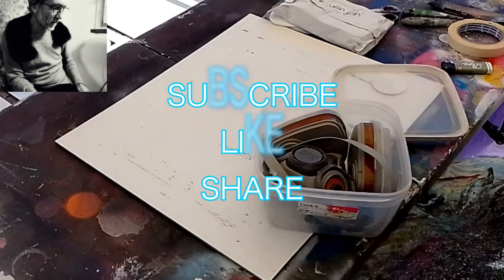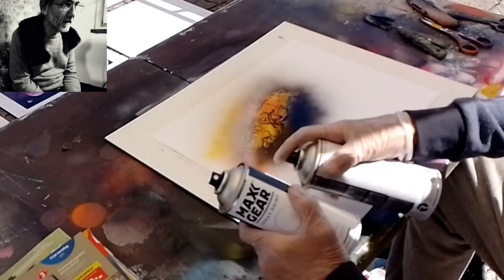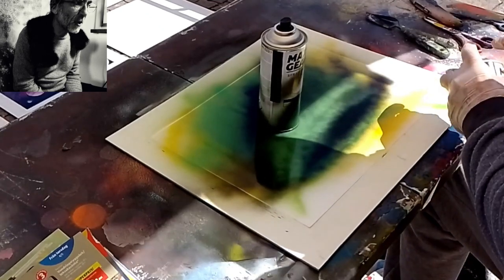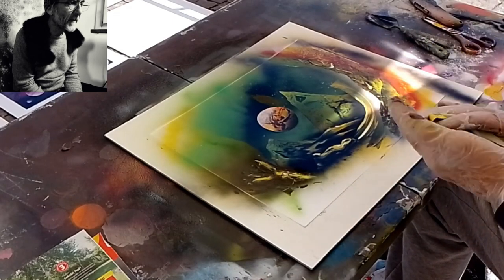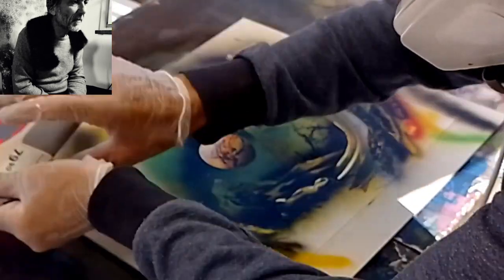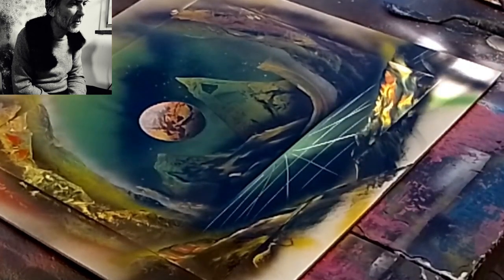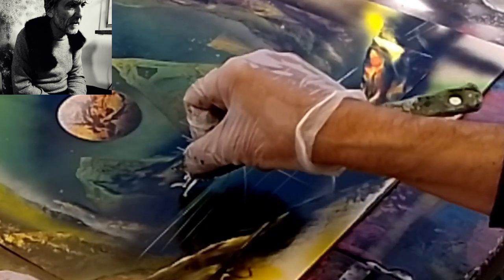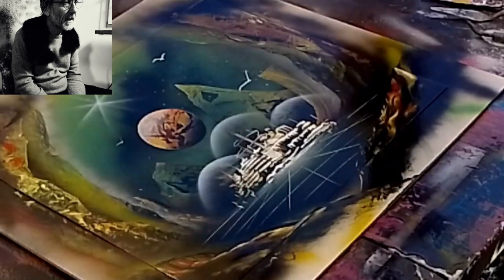Ep. 2 CORSO Spray Paint Art. Vediamo come é stato fatto questo dipinto spaziale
Líntenzione non é solo di spiegare tecnicamente come si realizza, ma anche e sopratutto come si pensa. Fatemi sapere cosa ne pensate. Buona visione.
Sono Mauro Sposito, un artista di vernici spray con la passione di creare opere d'arte accattivanti e maestose. Il mio viaggio come artista è iniziato in giovane età, dove ero affascinato dalla bellezza dei colori e delle forme. Ho trascorso innumerevoli ore esplorando tecniche e mezzi diversi, ma è stato solo quando ho scoperto la vernice spray che ho trovato la mia vera vocazione.

La vernice spray è un mezzo incredibilmente versatile che mi consente di creare dettagli intricati ed effetti sorprendenti impossibili da ottenere con le vernici tradizionali. Uso una vasta gamma di tecniche, tra cui stencil, stratificazione e spruzzatura a mano libera, per dare vita alle mie opere d'arte. Il mio stile è caratterizzato da colori vibranti, linee decise e un senso di movimento ed energia che cattura l'immaginazione.

Una delle cose che amo di più della vernice spray è l'elemento sorpresa. Ogni pezzo che creo è unico, con una propria personalità e una storia da raccontare. Non so mai esattamente come andrà a finire un pezzo finché non comincio a spruzzare, il che rende il processo incredibilmente eccitante e gratificante. È incredibile vedere i colori e le forme che si uniscono e vedere l'opera d'arte prendere forma davanti ai miei occhi.

Nel corso degli anni ho avuto il privilegio di esporre il mio lavoro in diverse gallerie e mostre in Italia ed in Svezia. Ho anche avuto l'opportunità di collaborare con altri artisti e organizzazioni, creando murales e installazioni che ispirano e deliziano il pubblico di tutte le età. Che io stia lavorando su un progetto su larga scala o su una piccola tela, il mio obiettivo è sempre lo stesso: creare arte che commuova e ispiri le persone.

In conclusione, sono appassionato del mio mestiere e mi dedico alla creazione di opere d'arte che siano visivamente sbalorditive ed emotivamente d'impatto. Sto costantemente spingendo i confini di ciò che è possibile con la vernice spray e sono entusiasto di vedere dove mi porterà questo viaggio.

LINK: TUTORIAL IN ITALIANO

 • Spray Paint Art -...
LINK: WORKSHOP

 • Workshops by Maur...

FARO

 • The Lighthouse - ...

TRAMONTO SULLA MONTAGNA

 • The Mountain Suns...

INFINITO

 • BLU INFINITO_plan...

MEDITAZIONE

 • Meditation

CITTÀ COSMICA

 • COSMIC CITY VALLE...

NON PERDERE
COME DIPINGI in 2 minuti e 20 secondi

 • How create a pain...

FILM DA STOCCOLMA

 • Street spray pain...
E ALTRO ANCORA